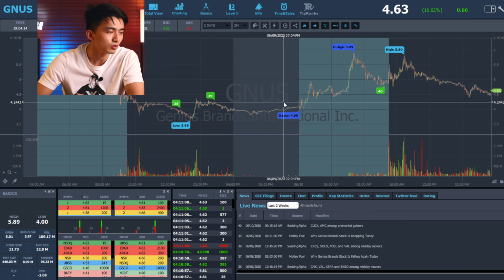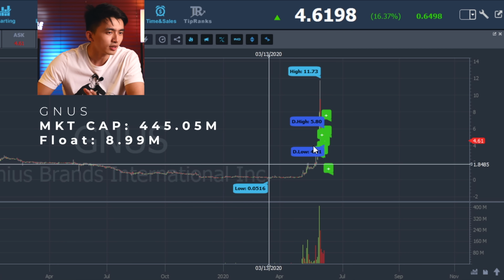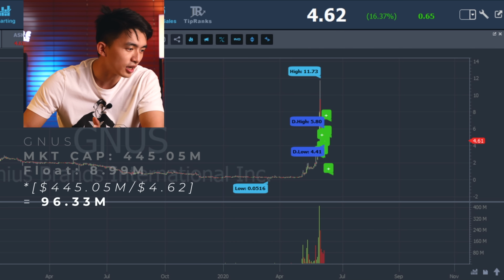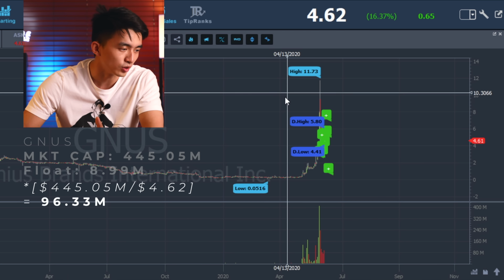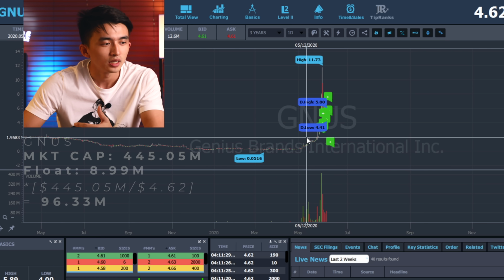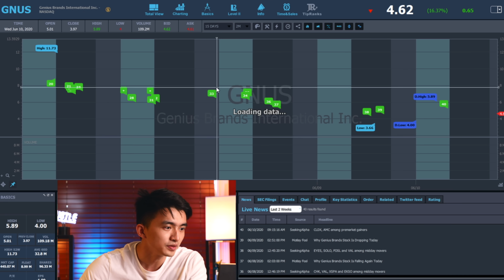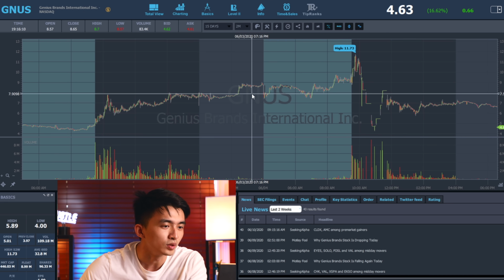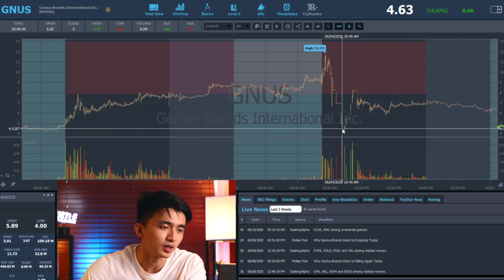How to Profit from Multi-Day Runners with a Smaller Account.